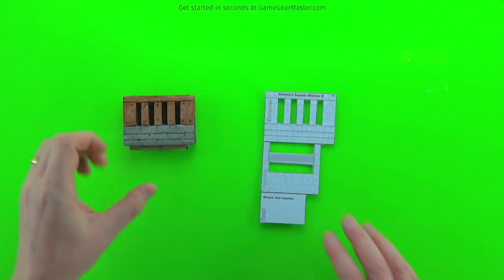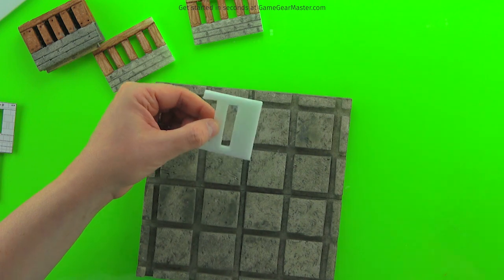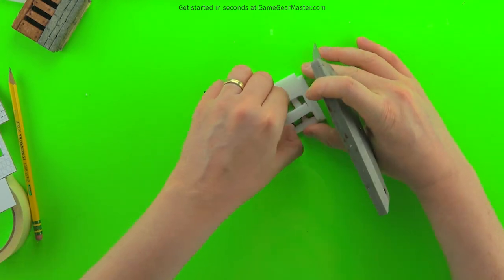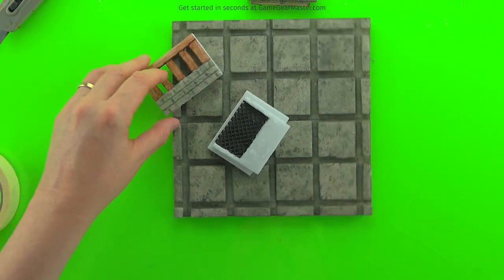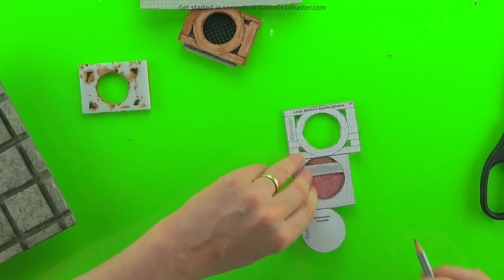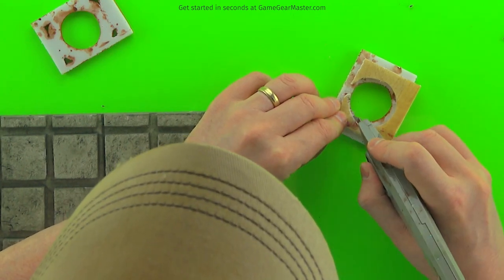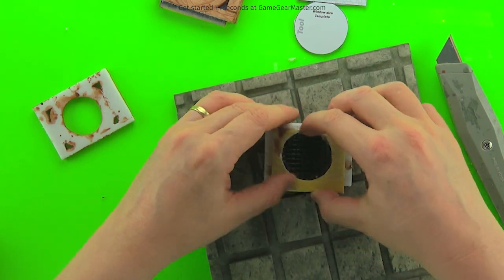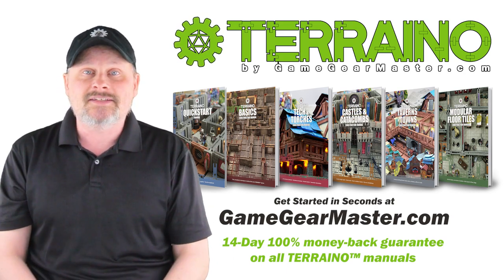Detailed Windows Made Easy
0:00 Introduction
0:15 Overview of detailed windows
0:32 Making detailed rectangular windows
2:18 Making detailed round windows